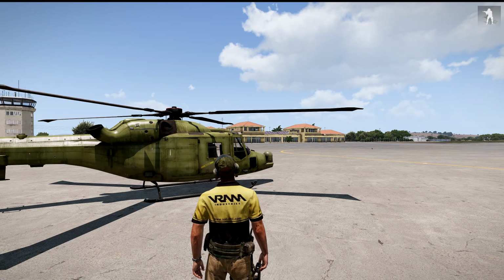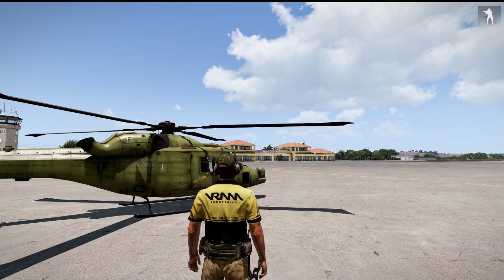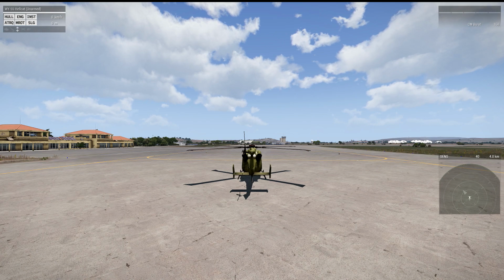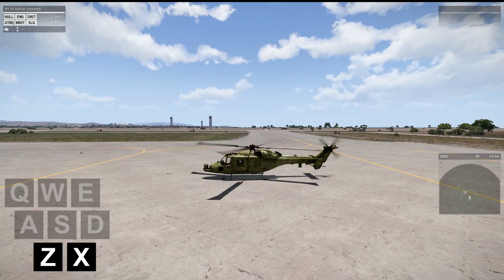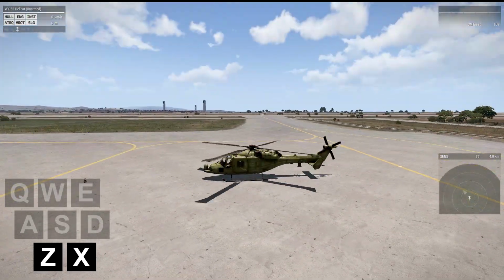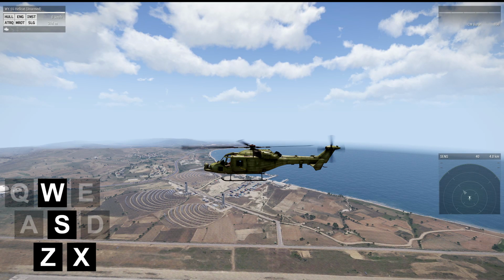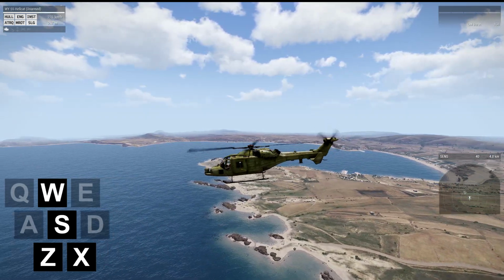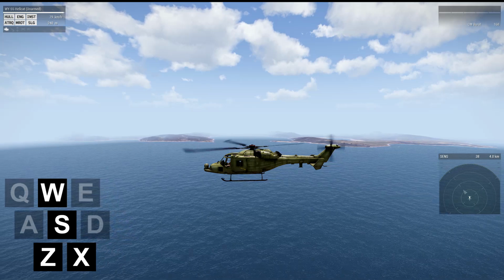Arma 3 Heli Training - Part 1: The Basics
This is part 1 of my Arma 3 helicopter training focusing on the basics.  It does not require you to have any previous knowledge and all you have to do to practice what you have learnt is place a helicopter with player in Eden editor.